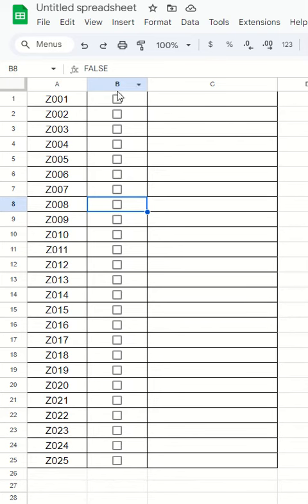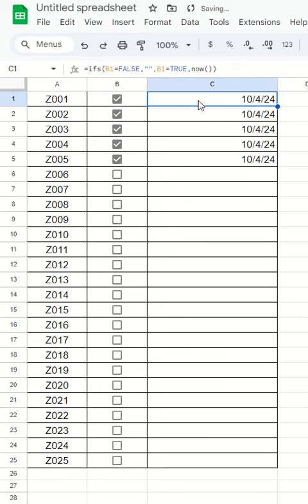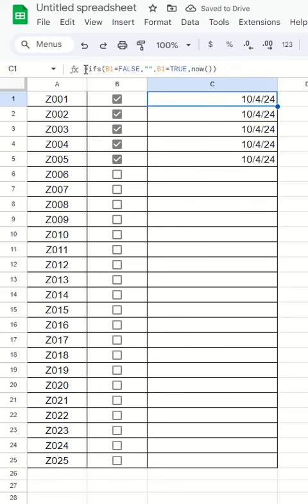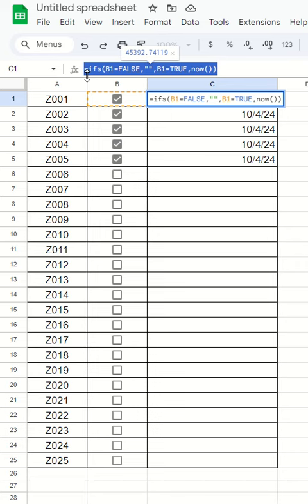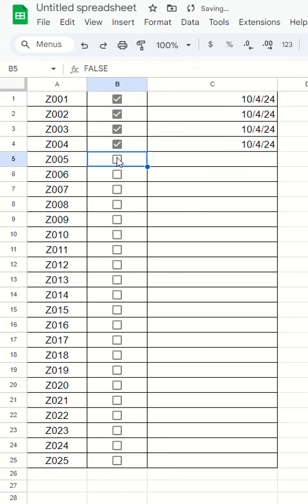Excel tips & tricks #70|Selecting checkbox will display today's date in excel | MUST WATCH